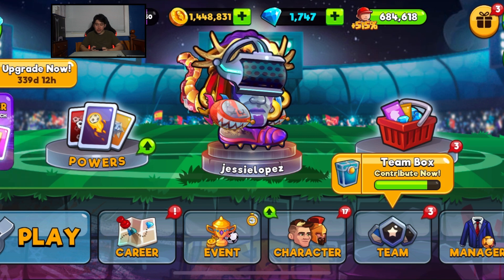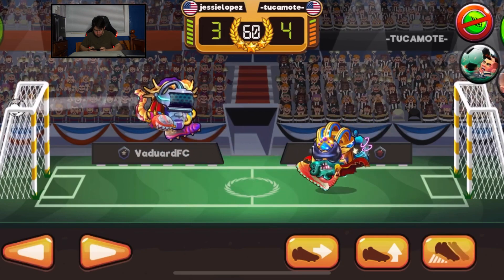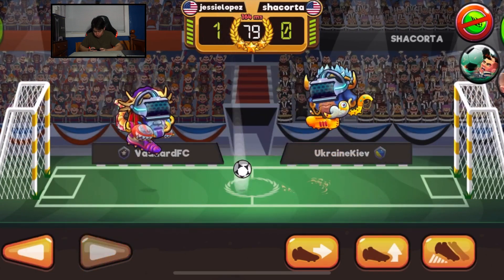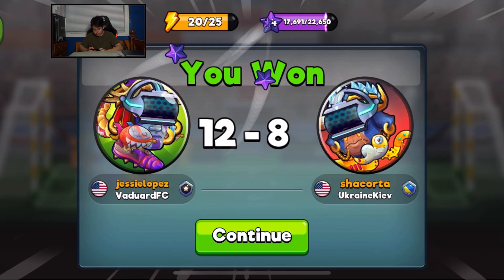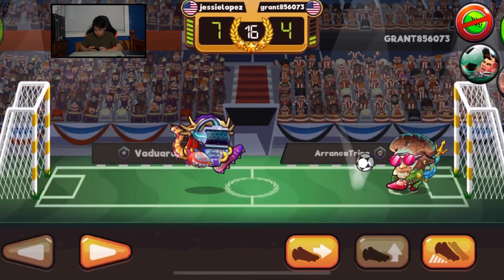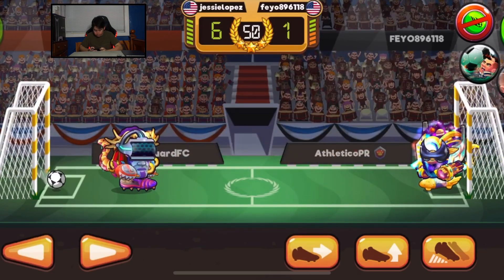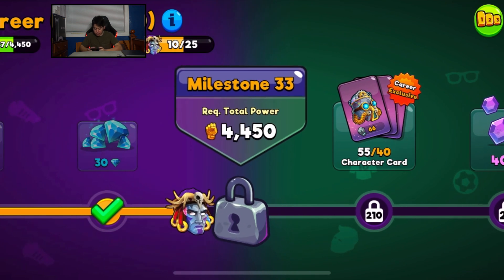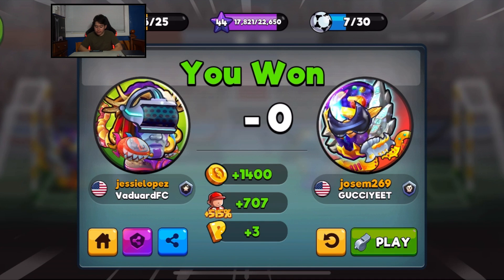PLAYING CAREER MODE AND WINNING PRIZES IN HEADBALL 2!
Todays video, willing be playing Career Mode in headball 2!